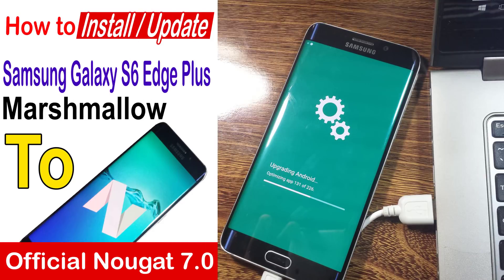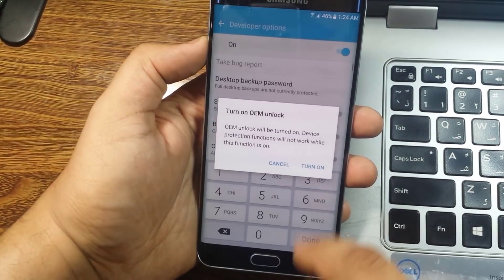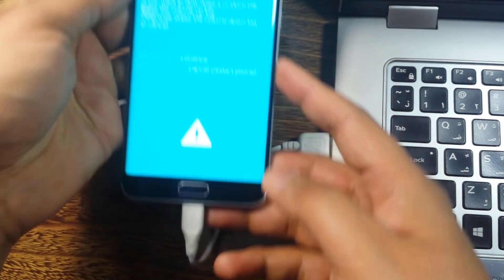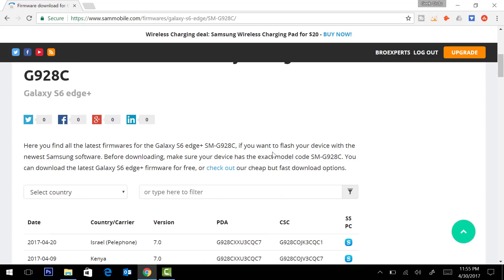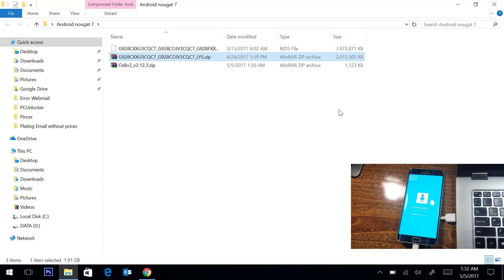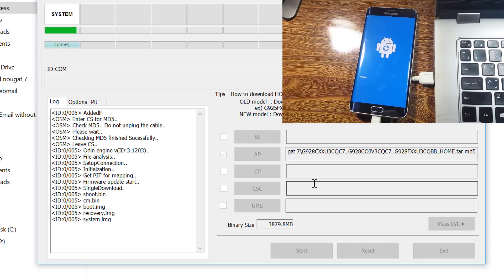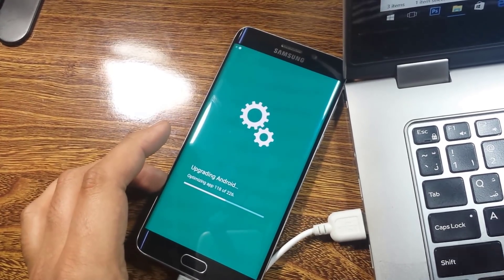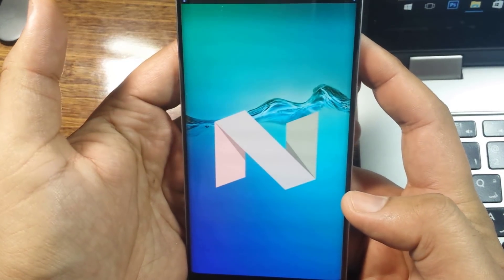How to Update Samsung Galaxy S6/Edge Plus to Official Nougat 7.0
How To Update Samsung Galaxy S6/S6 Edge from Marshmallow 6.0.1 to Official Nougat 7.0.

This video shows you how to update Samsung Galaxy S6 Edge to Offecial Nougat 7.0 Safely.

Without Rooting your device.

Stock Room : SamMobile.com